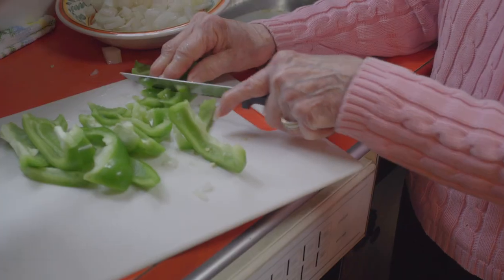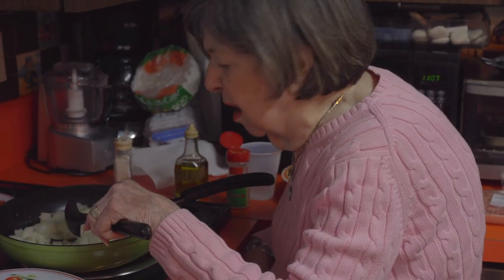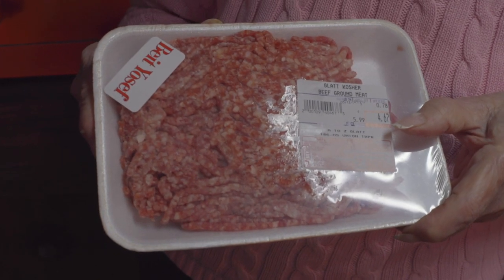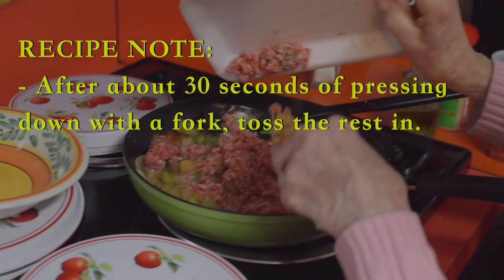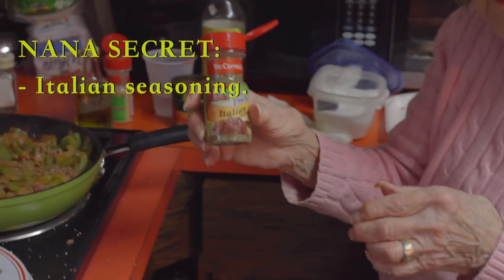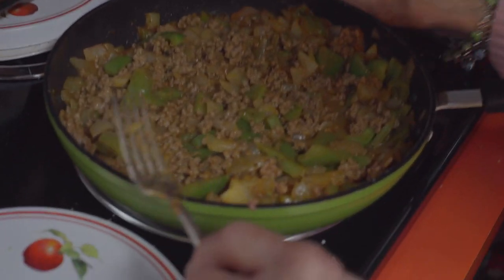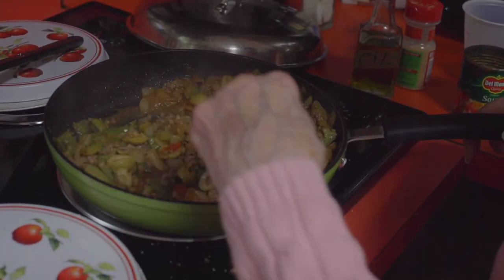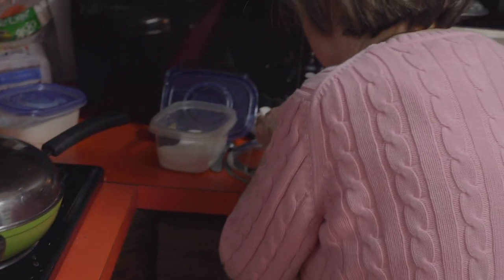PICADILLO! Nana shows you how to cook the classic Cuban dish!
Copyright: Gabriel Frye-Behar & Rebeca Behar.

NANA'S PICADILLO RECIPE INGREDIENTS:

- 1 pound ground beef (can be kosher)
- 1 cup of Uncle Ben's Instant Rice
- 1 onion
- 1 large green pepper
- 1 eight ounce can of tomato sauce
- 1 eight ounce jar of sweet red peppers
- 1 eight ounce can of peas
- 1 small jar of slices olives (just a few spoonfuls)
- 1 small jar of capers (just a few spoonfuls, also)
- some dry wine
- oil (Goya or any spanish oil works great)
- some salt, oregano, GARLIC POWDER (or diced fresh garlic, if you're fancy), & italian seasoning

SERVES: ABOUT 4 - 6 (depending on how hungry you are)